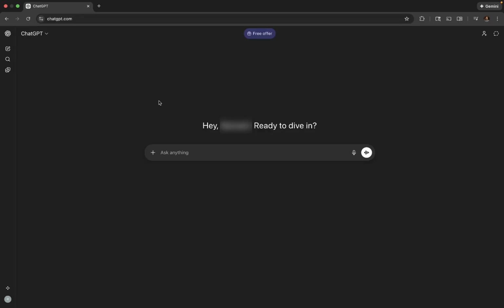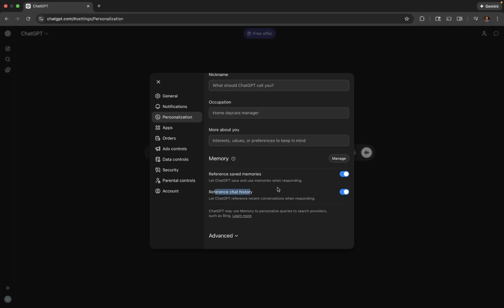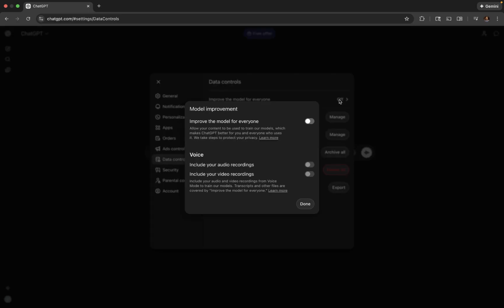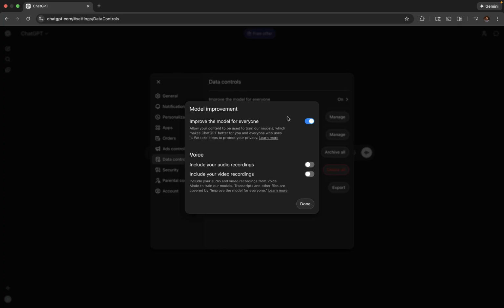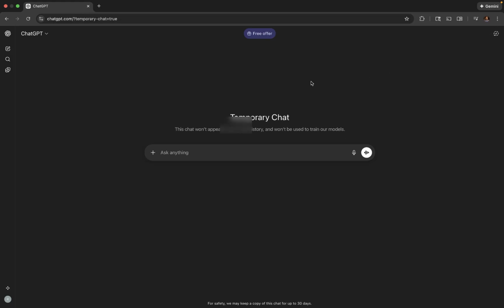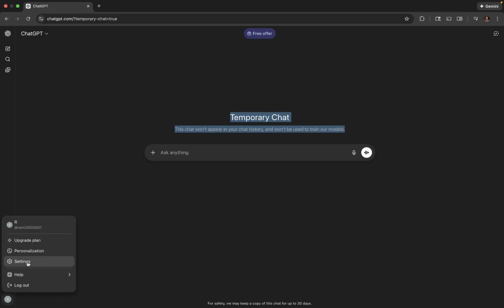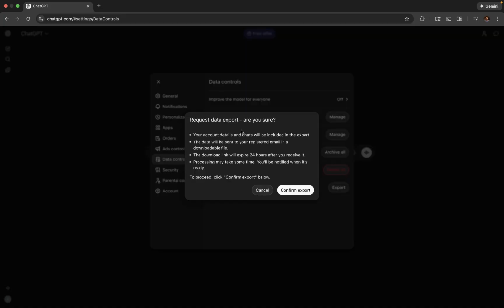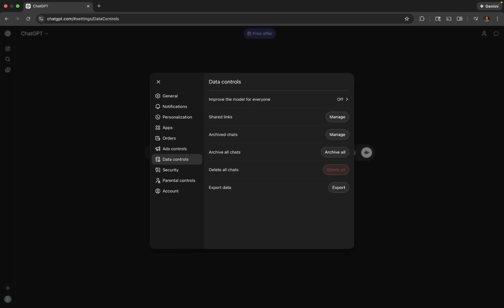Don’t Lose Your ChatGPT History – Turn ON These Settings Now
Did you know you could lose your entire ChatGPT conversation history if certain settings are turned off?

In this video, I show you step-by-step how to protect your ChatGPT data, including which privacy settings to check, how chat history works, and how to export your conversations as a backup.

Recently, there have been discussions about users losing long-term chat history, so it’s important to understand how your settings affect data storage and retention.

In this guide you’ll learn:
• How ChatGPT chat history works
• Which settings control saving conversations
• What happens when history is turned off
• How to export and back up your ChatGPT data
• Privacy tips for safer AI usage

0:00 Preventing ChatGPT Data Loss
0:21 Enabling Chat History & Memory
1:12 Model Improvement & Data Privacy Settings
2:16 Protecting Personal Information (PII)
2:33 Using Temporary Chat for Privacy
3:02 How to Back Up Conversations
3:24 Exporting Your Entire ChatGPT Data
4:24 Summary & Safety Tips

This is especially important for developers, QA engineers, students, researchers, and anyone using AI for long-term work.

Take a minute today to check your settings — it could save years of work.